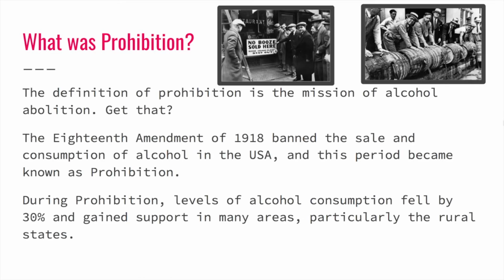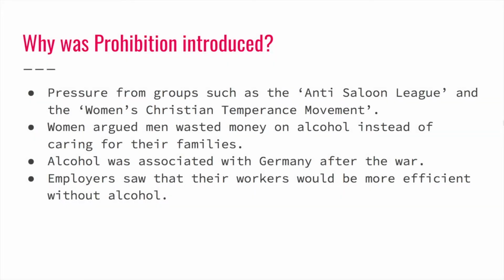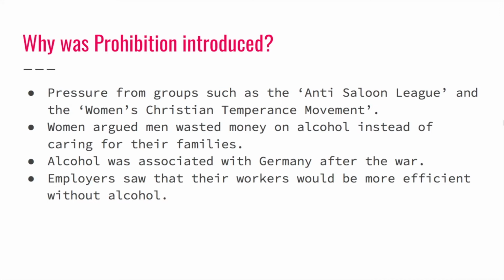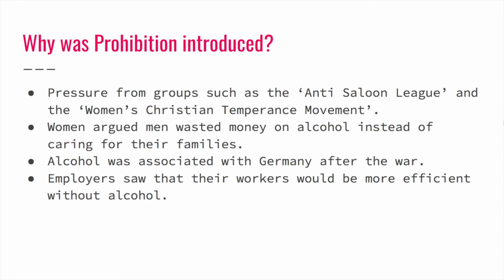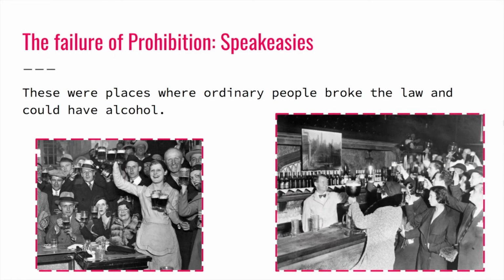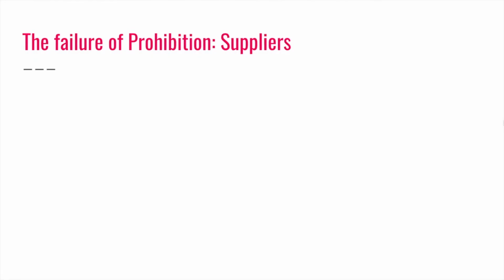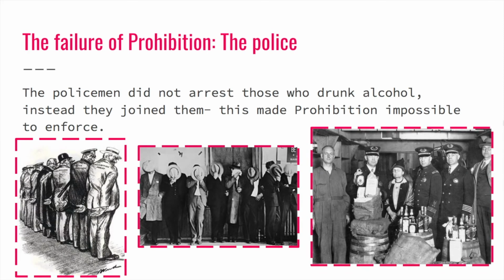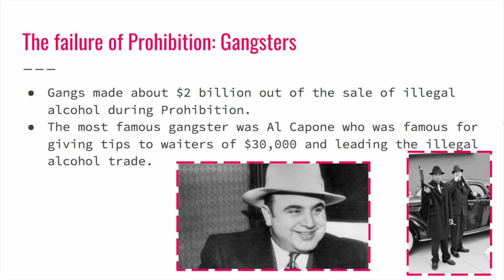IGCSE HISTORY REVISION - Prohibition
Welcome back to the next video in the series of USA in the 1920s, which covers the period of prohibition. This video aims to highlight the reasons why prohibition began and why it ultimately failed.